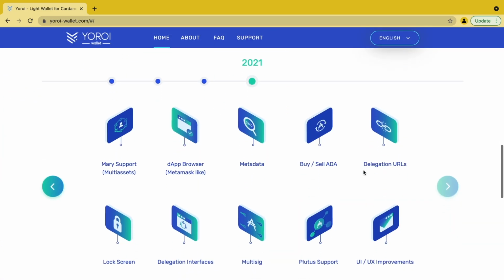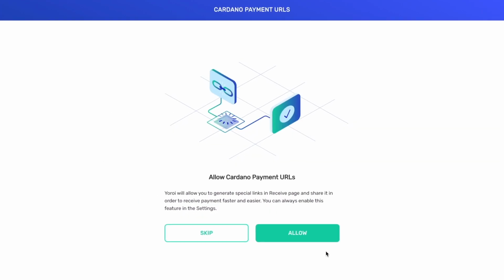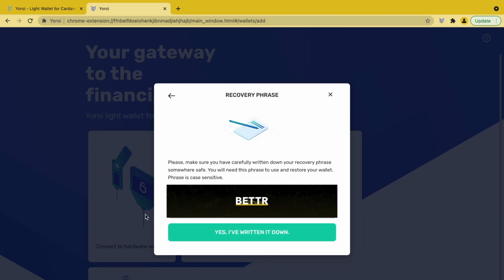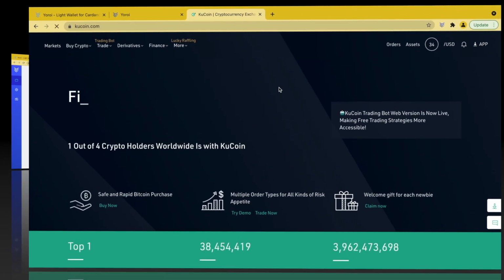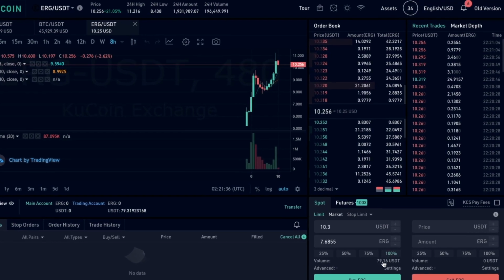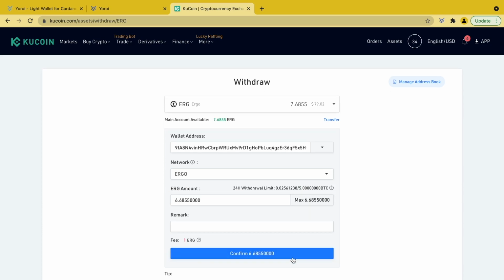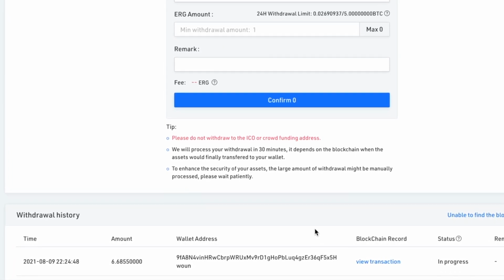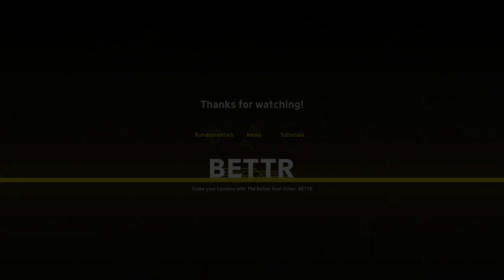How to BUY & STORE ERGO in a Wallet | Step-by-step Beginner Tutorial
A step-by-step tutorial for buying and safely storing ERGO in under 5 minutes using Yoroi Wallet. We'll create a new wallet, purchase some $ERG with KuCoin, and finally transfer to our new wallet.

Overview 00:00
Download Yoroi wallet extension 0:24
Buy ERG with exchange 2:01
Transfer ERG to wallet 3:01
Send ERG back to exchange 4:17
Outro & staking Cardano 4:35

Also holding Cardano (ADA)?
Don't forget you can earn ADA as passive income by delegating into The Better Pool (BETTR) using Yoroi Wallet.

RECOVERY PHRASE:
What is it?
- Human readable form of your wallet private key
- Used to gain access to your wallet funds on the blockchain
- Can be used to restore access to your funds

Important tips
- DO NOT send or share this with anyone for any reason
- Try to avoid entering it into a computer or phone
- Store it on a piece of paper or metal backup
- Save an extra copy

Earn passive income and support decentralization efforts by staking your Cardano with The Better Pool.